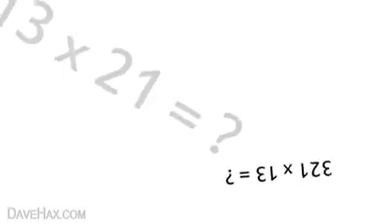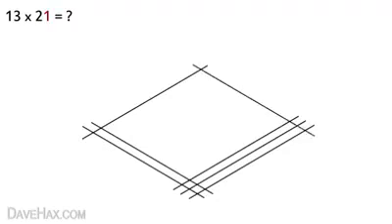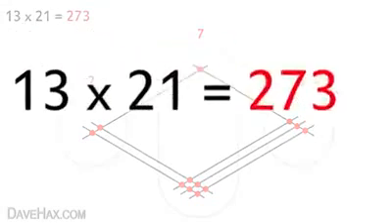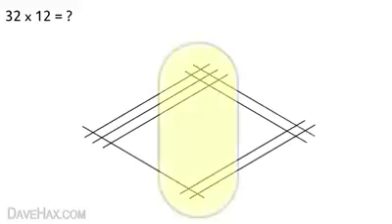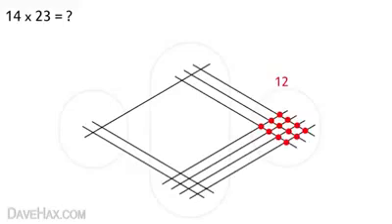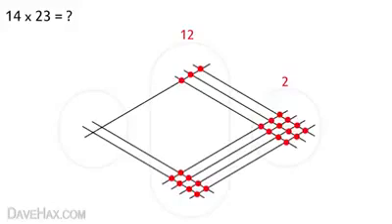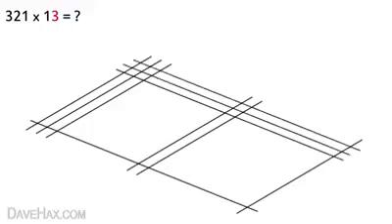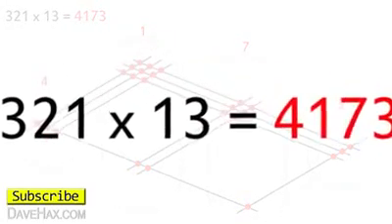اسهل طريقة للحساب بدون مشقة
لاتنسو دعم القناة وشكرا